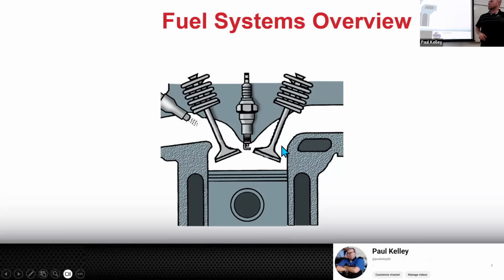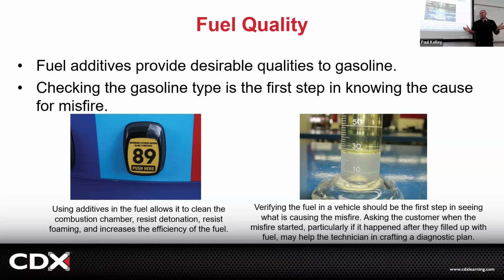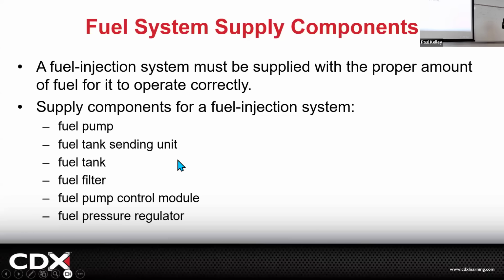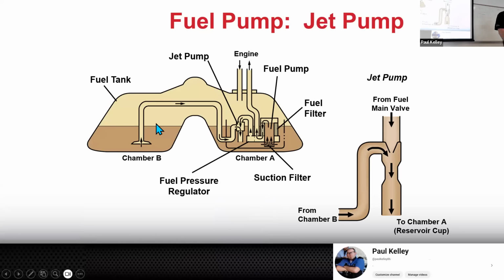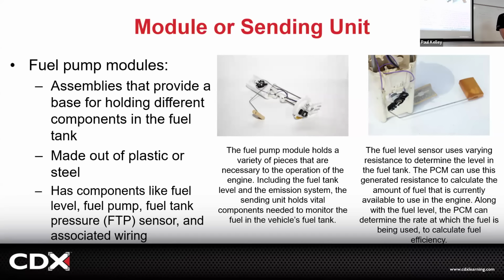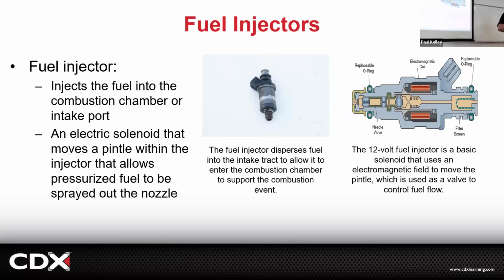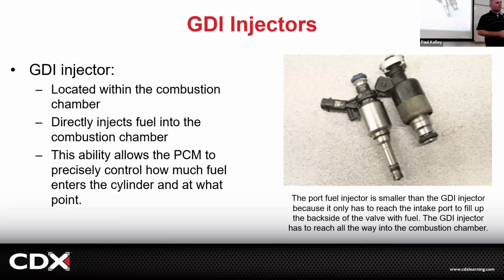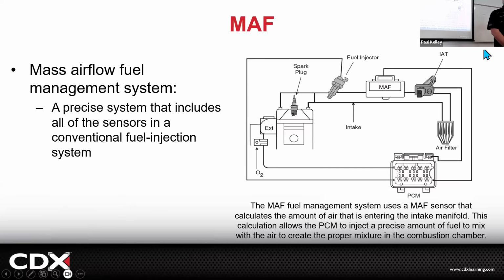ASE A8 Engine Performance Unit 6 Fuel Systems Part 1 (Supply System)